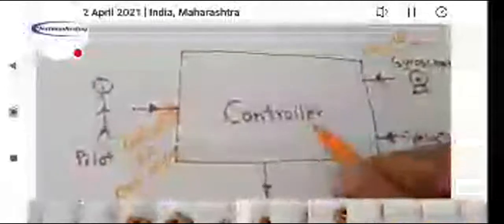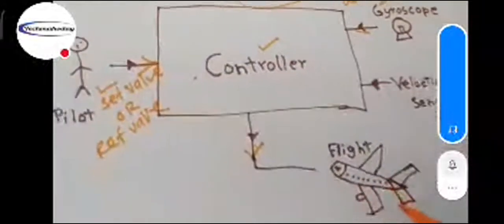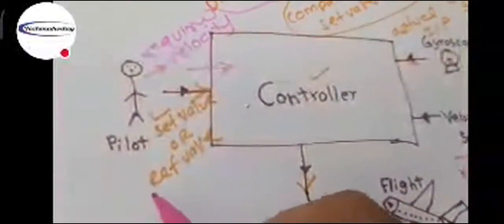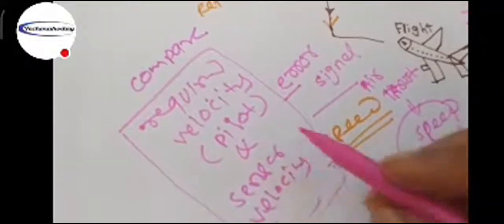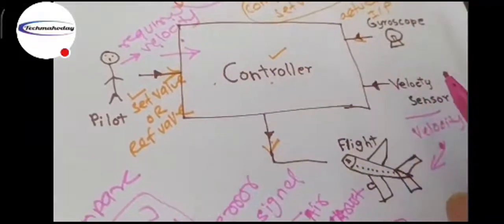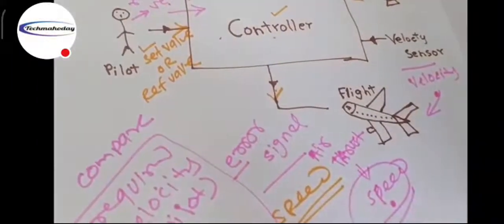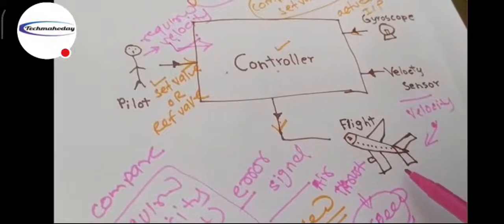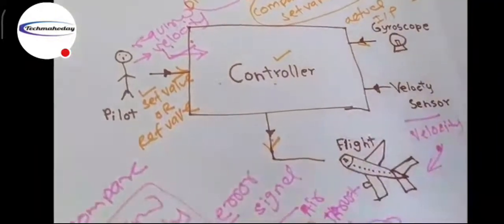first time Live stream picture and sound issues - how to solve it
first time Live stream picture and sound issues - how to clear it